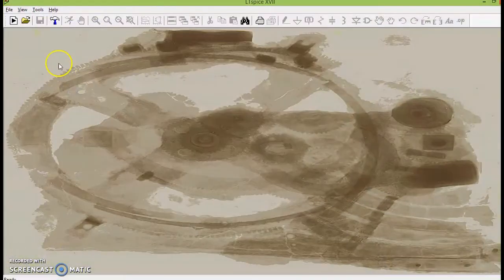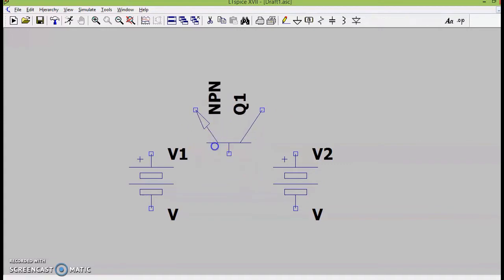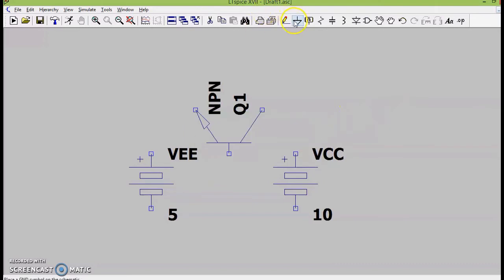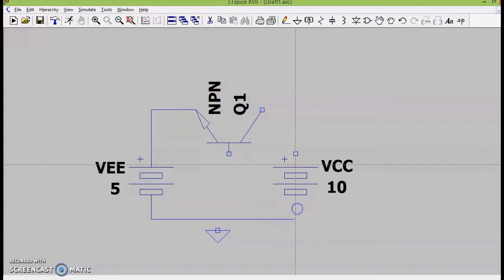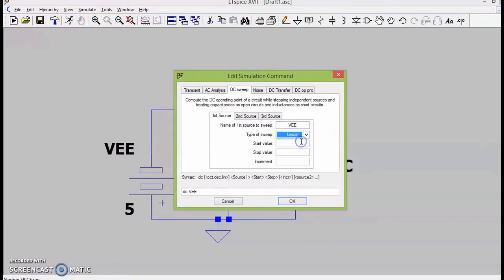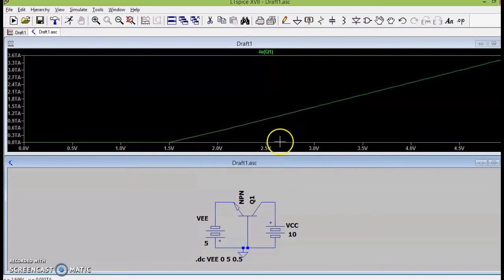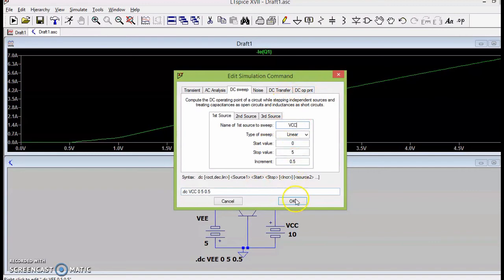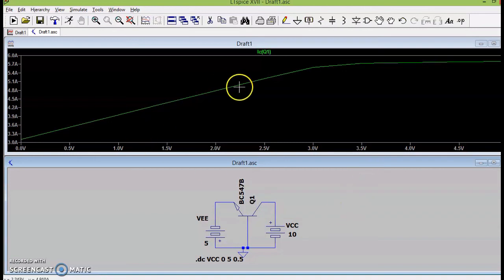LT spice simulation of BJT Common base configuration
Schematic simulation of Common base configuration for an NPN Bipolar transistor.
Both input and output characteristics are simulated.